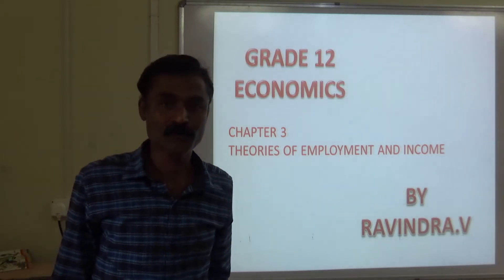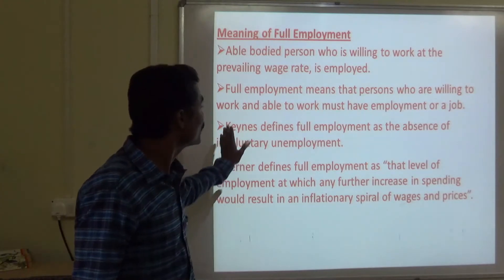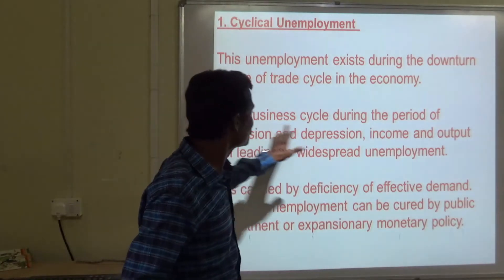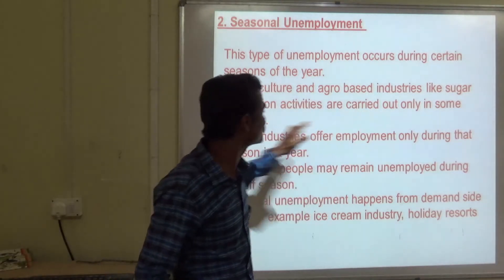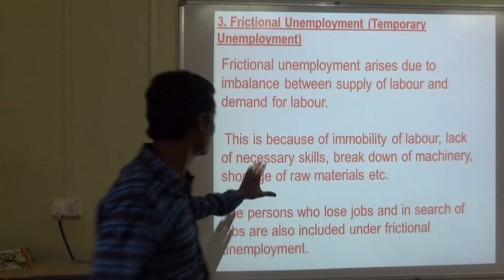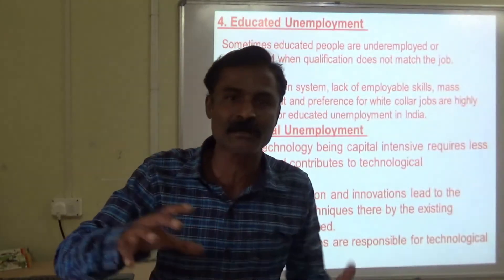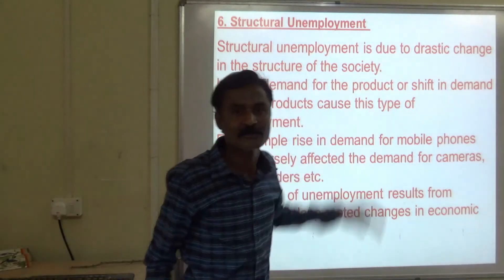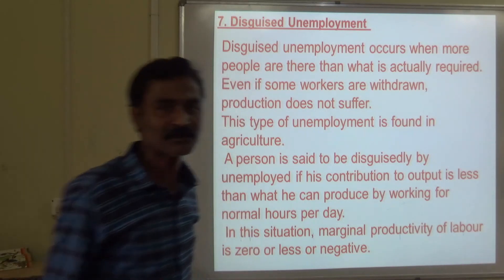12th Economics Chp -3. Theories of Employment and Income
12th Economics Chp -3. Theories of Employment and Income